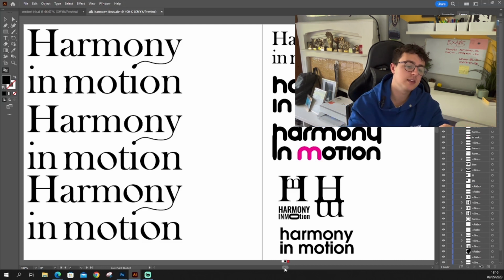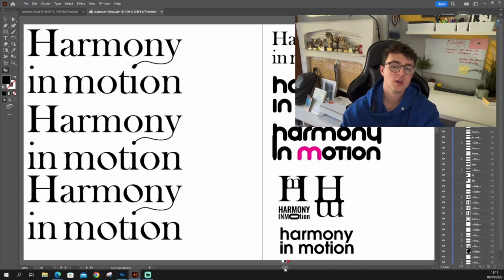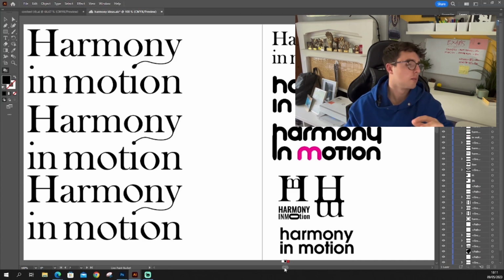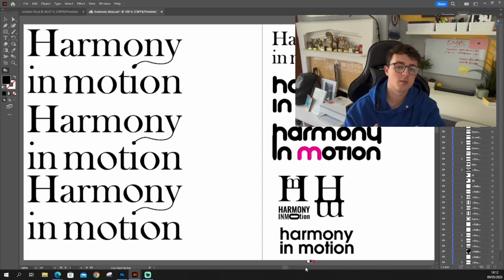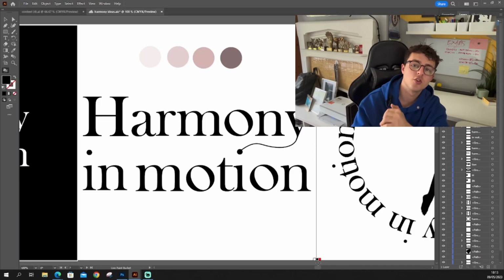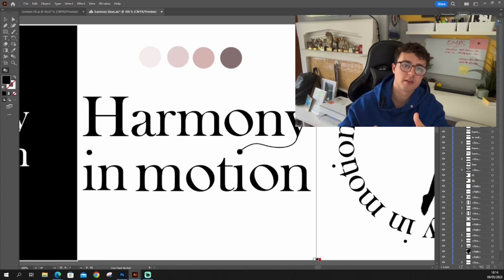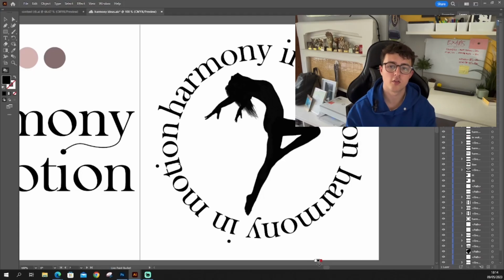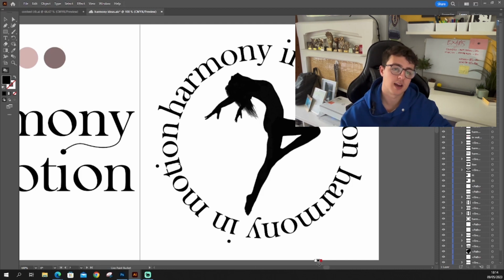How to make a logo - Graphic Design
Here is my logo design process.
I hope the different stages in this video can help you make your logo.